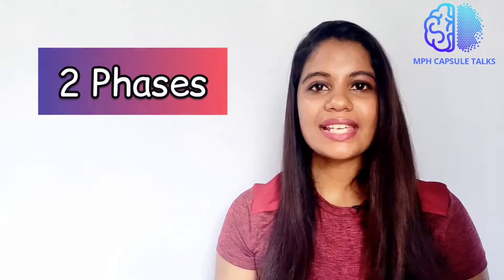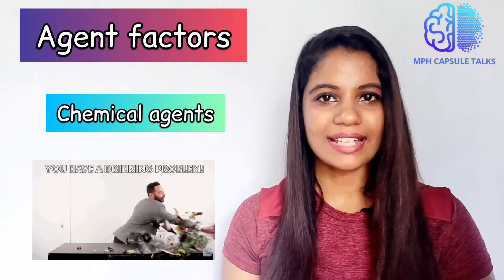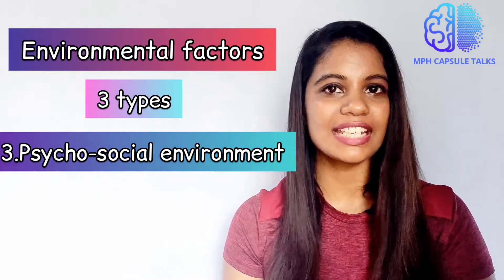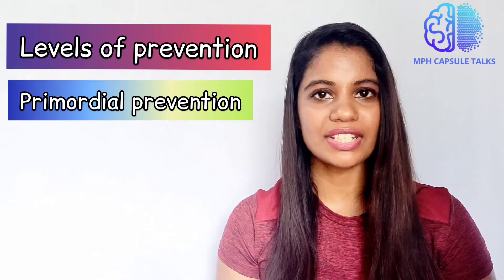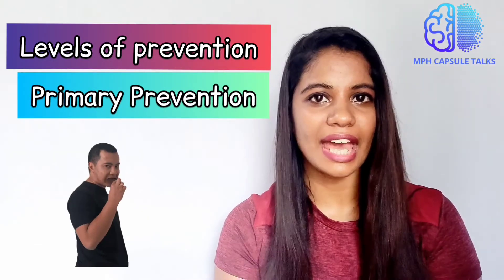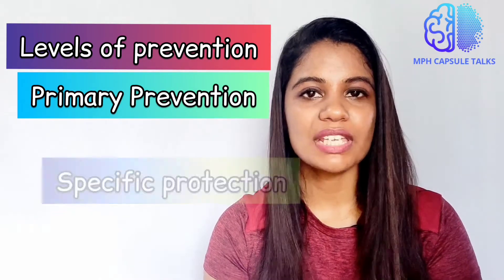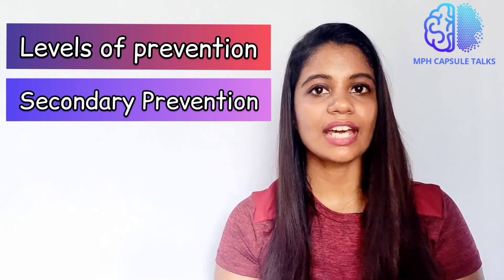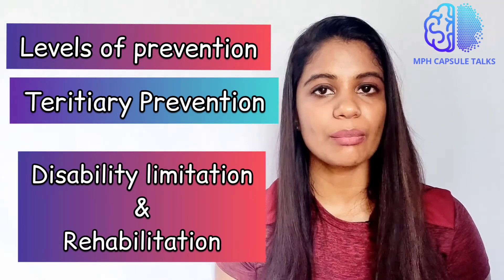Natural History of disease and Levels of prevention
Short Public health videos